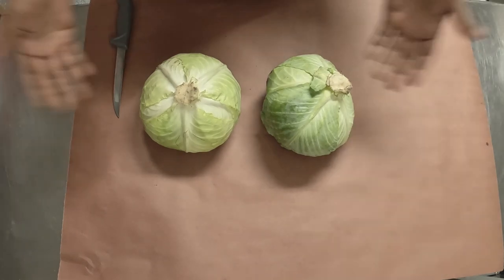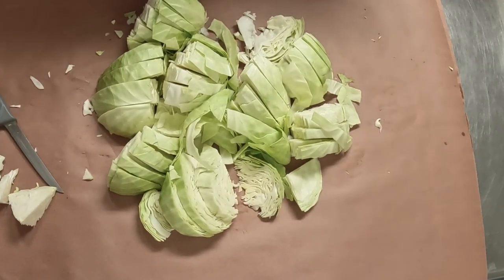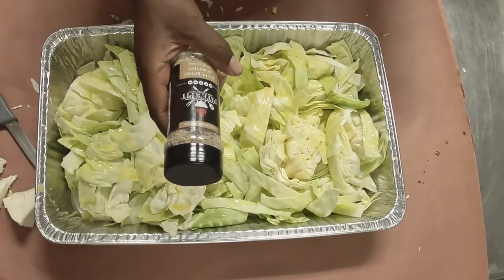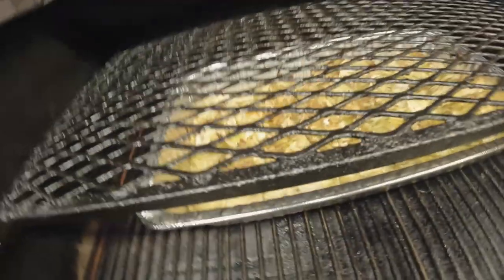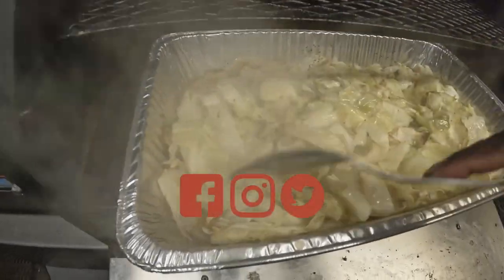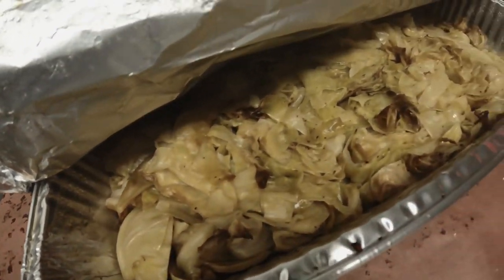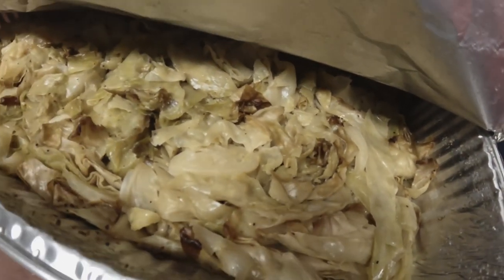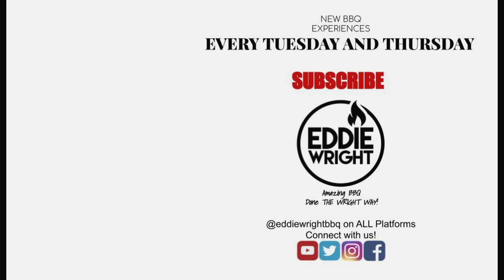Smoked Cabbage On The Yoder YS640S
This episode we do what we like to call a party pan of smoked cabbage using our Yoder YS640S. This recipe is easy and anyone can recreate it on almost any pit. Give it a try for your next gathering and see how it turns out. Add your own spin to it, for the win.